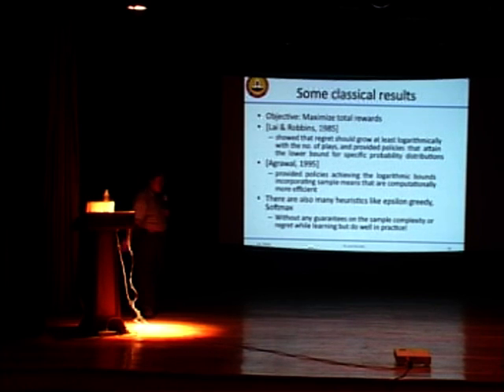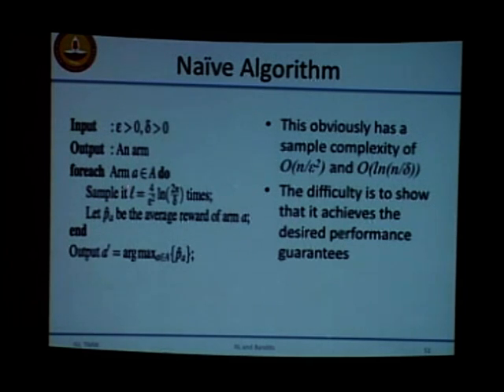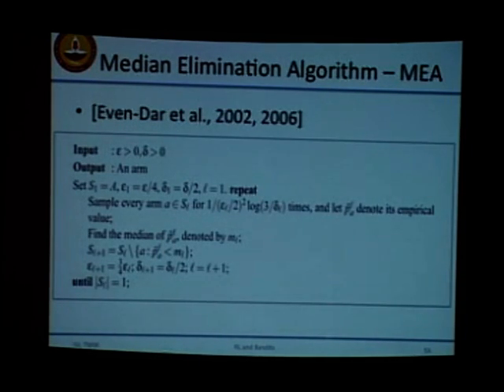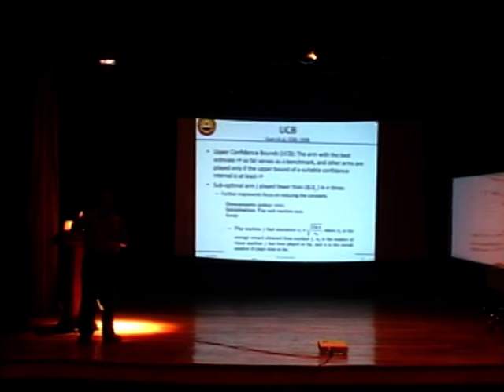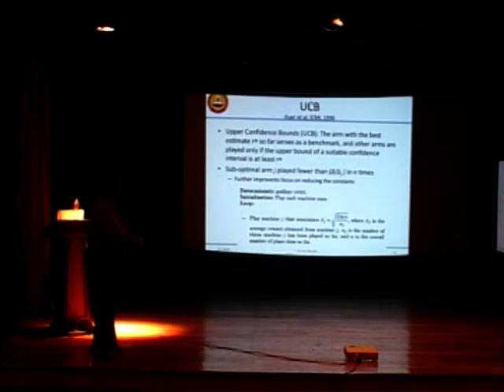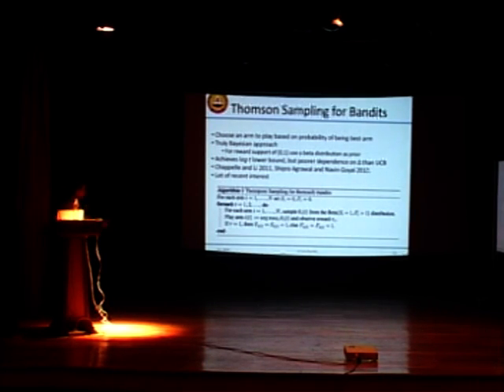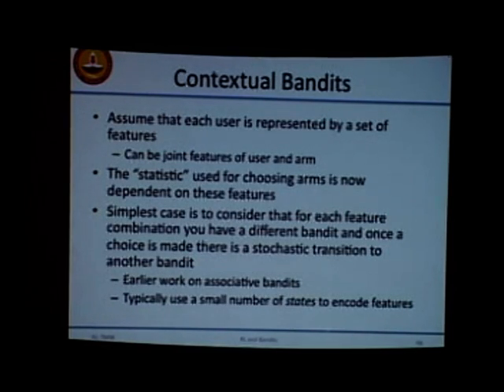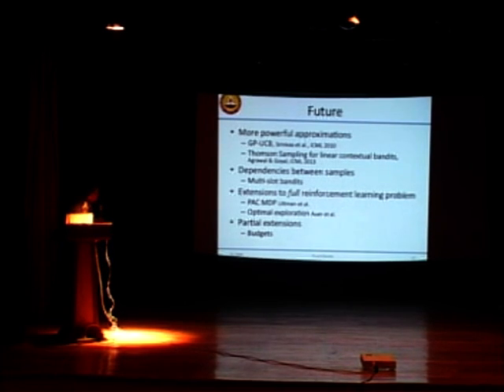Lecture6 - Reinforcement learning and Bandit problem - Part 4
This talk, named "Reinforcement learning and Bandit problem", was delivered by Prof. B. Ravindran at "Text Mining Workshop - 2014", organized by ACM Student Chapter, ISI Kolkata. This is part 4 of the lecture.